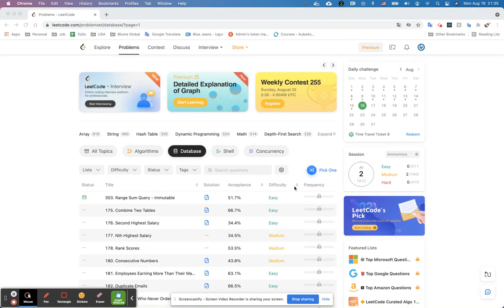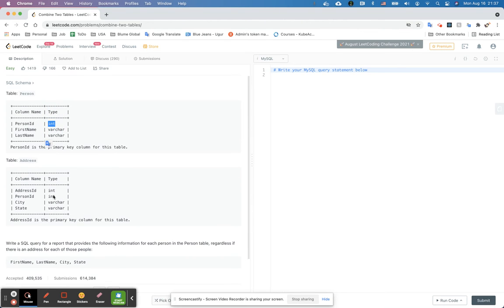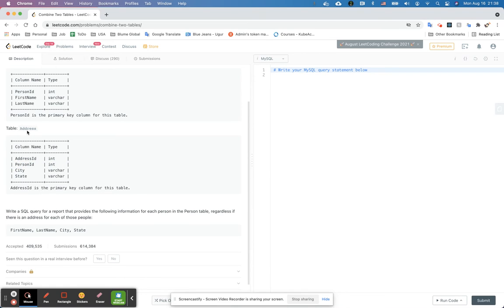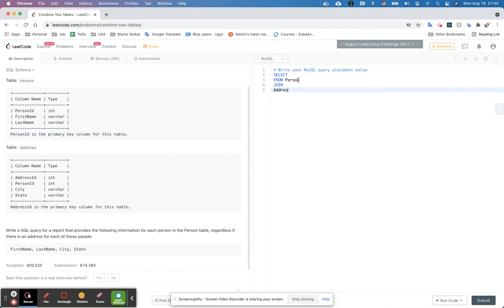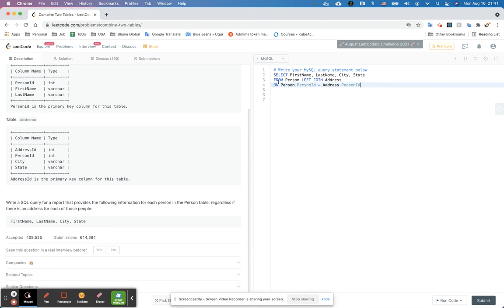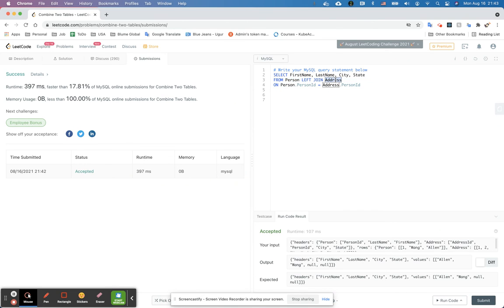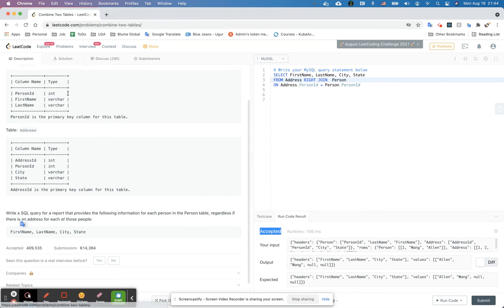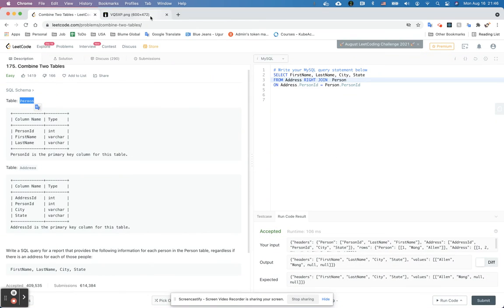Database Coding Interview Questions - LeetCode - Combine Two Tables (Easy)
General Question :
Write a SQL query for a report that provides the following information for each records  in the first table, regardless if there is an record in second table for each of the records for first table.

Original Question:
Write a SQL query for a report that provides the following information for each person in the Person table, regardless if there is an address for each of those people.